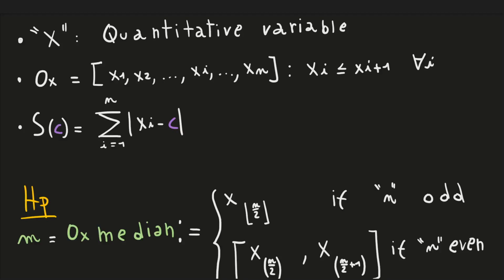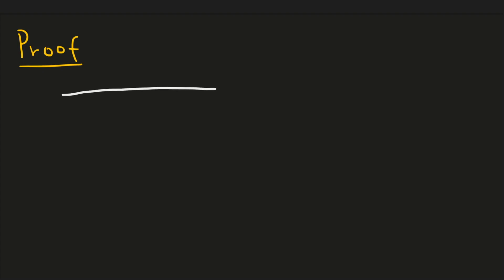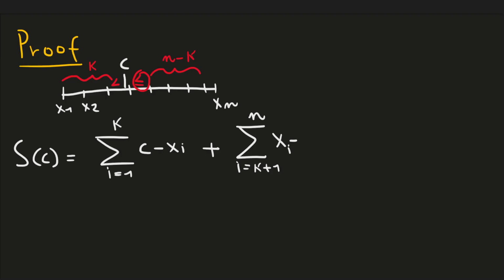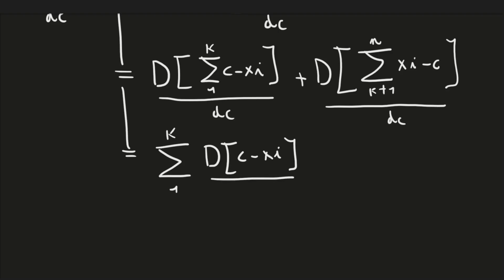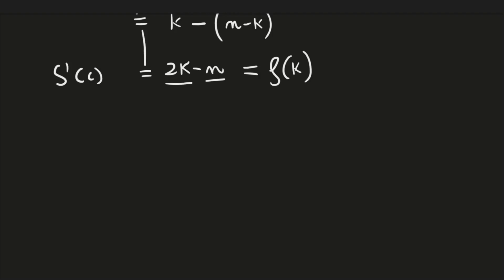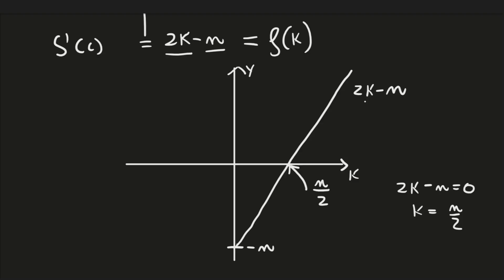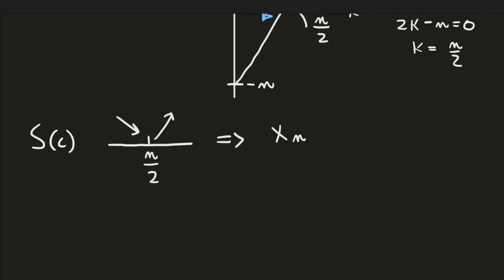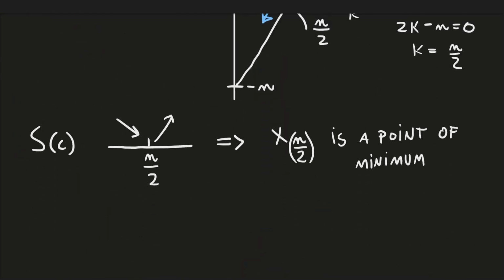Median minimizes the sum of absolute residuals PROOF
•Simple proof of why median minimizes the sum of absolute residuals.

•I'm not native in English, so I apologies for mistakes.

•You can share and use this material as long as you mention the author and the source.